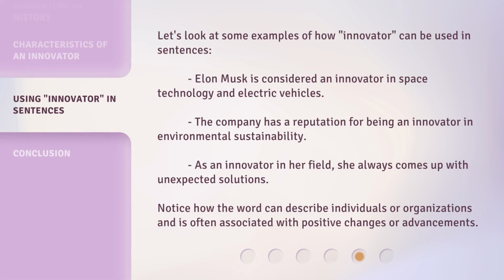Exploring the World of Innovators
Unveiling the World of Innovators • Discover the meaning, examples, and characteristics of innovators in this captivating video. Learn how these pioneers shape industries and revolutionize the world with their fresh ideas and inventions.

00:00 • Introduction - Exploring the World of Innovators
00:35 • What Does "Innovator" Mean?
01:03 • Examples of Innovators in History
01:42 • Characteristics of an Innovator
02:16 • Using "Innovator" in Sentences